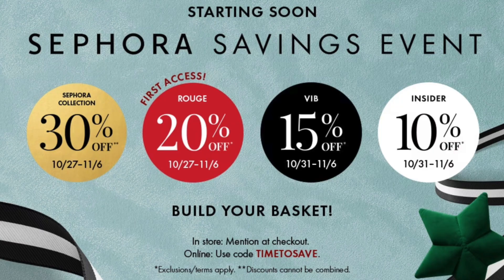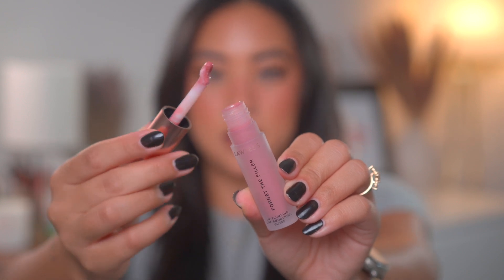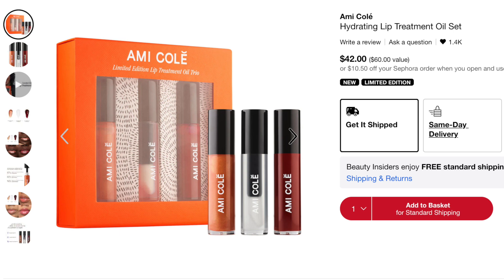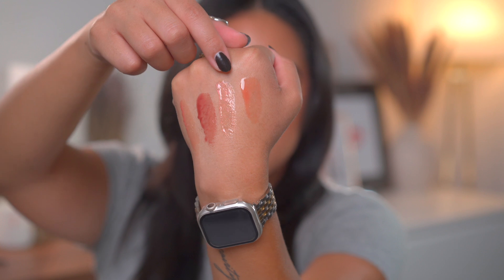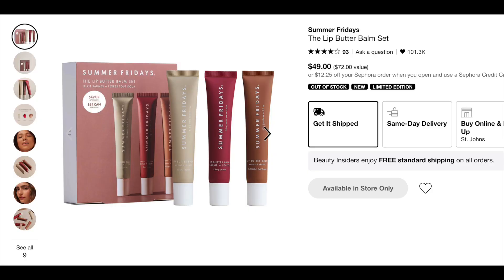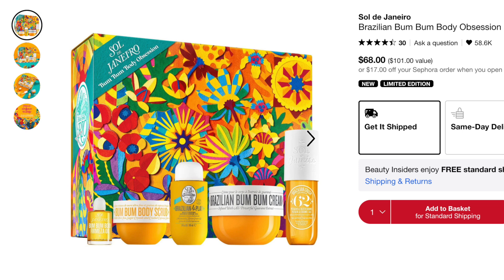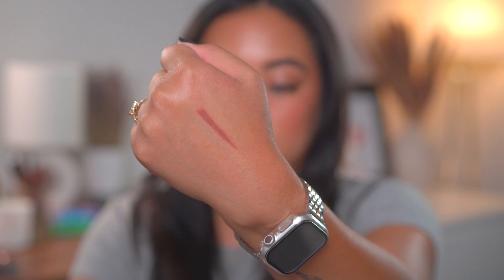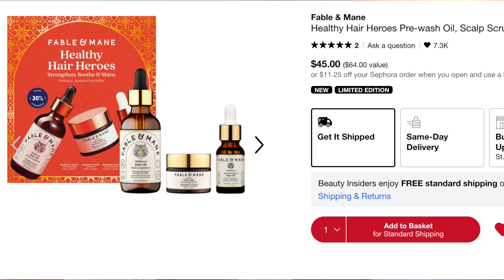SEPHORA HOLIDAY SETS WORTH PICKING UP DURING THE SEPHORA SAVINGS EVENT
The Sephora Savings Event is upon us, so I curated a list of 25 holiday kits at Sephora that I think are worth gifting or purchasing for yourself! These kits won't last forever, and some of them have kit-exclusive shades — so make sure to get your gifts early!

Online code to use at checkout: TIMETOSAVE

*SHOP PRODUCTS THROUGH THE SHOPPING BUTTON*

Fenty Skin Plush Puddin’z Intensive Recovery Lip Mask Duo

MY CODES

Chapters
0:00 INTRO
1:54 LIP SETS
15:48 FACE/EYE MAKEUP SETS
24:00 BODYCARE SETS
26:53 SEPHORA FAVORITES KITS
30:25 HAIRCARE KITS